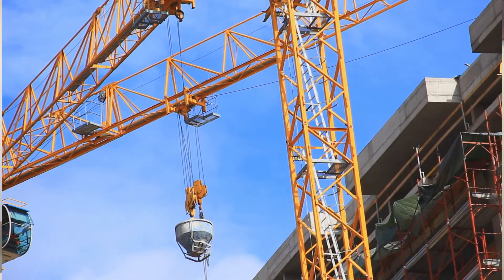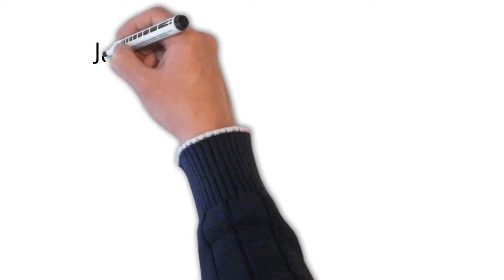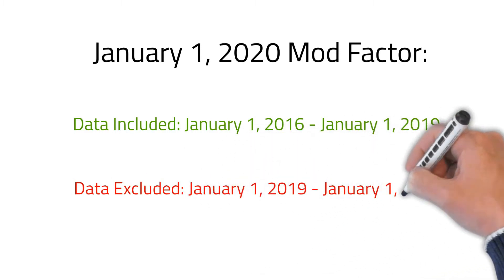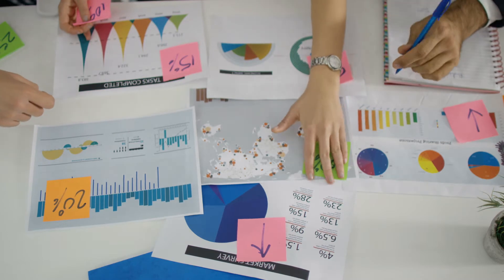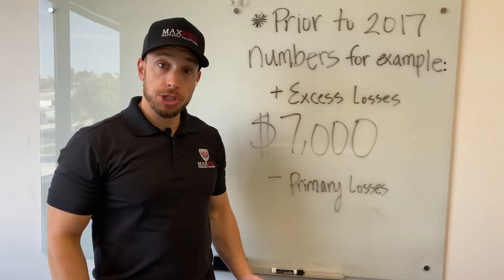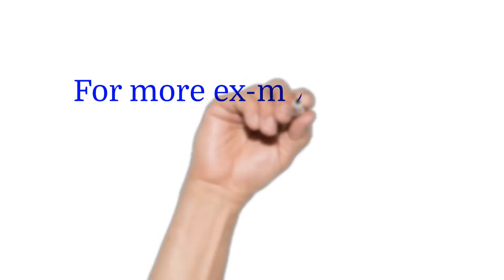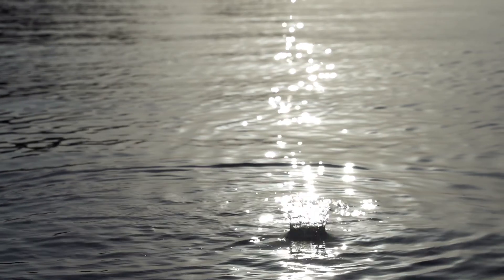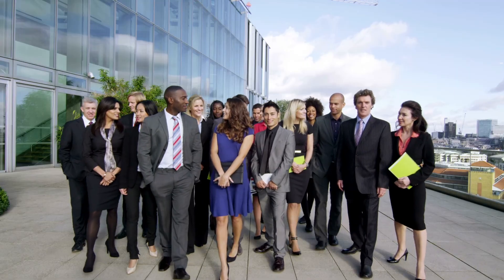The Ex-Mod Formula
Learn more about how the experience modification number is constructed and how it changes over time.

The process of calculating the experience modification factor is complex, but the underlying theory and purpose of the formula is straightforward.

Your company’s actual losses are compared to its expected losses by industry type. The formula incorporates factors that account for company size, unexpected large losses and the difference between loss frequency and loss severity to achieve a balance between fairness and accountability.

The mod is calculated using loss and payroll data for an experience rating period. The experience rating period typically includes data for three policy years, excluding the most recently completed year.

For example, for a mod factor calculated on Jan. 1, 2020, data would be used for the Jan. 1, 2016 to Jan. 1 2019 policy terms. The data for the Jan. 1, 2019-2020 would be excluded.
Three years of data is used to provide a more accurate reflection of the losses, smoothing out the impact of any exceptionally bad or good year for losses.

The Expected Loss rate reflects the anticipated average cost of benefit per $100 of payroll, for a classification during the experience period. Expected loss ratios are subject to change yearly.
The expected loss rates can be found in the filings and plans section of the WCIRB website.

The actual workers comp loss data is separated into primary and excess pools.
Primary losses, which are the first $7,000 of every loss prior to 2017, measure frequency.

Excess losses, which are amounts more than $7,000, measure severity.
Note, that after 2017 this equation increased in complexity. We go over it more in our video on workers primary and excess split points.

The formula penalizes loss frequency by including all loss amounts in the calculation. The reason for this is that these types of claims can be controlled through proactive loss control programs.
Large losses are capped at levels that can vary each year. This minimizes the impact that any single claim can have on your premium.

Expected losses are then calculated using your payroll data by class code and applying the Expected Loss Ratio.

Expected Loss Ratios are provided by the WCIRB and are usually updated on an annual basis.
These figures are also broken down into expected primary losses and expected excess losses.
To figure out how your losses stack up, the final exmod calculation compares your primary and excess loss figures to those expected for a company of the same size and industry type.

To understand how Primary Excess Split Points Affect your ExMod Please watch our video explaining Workers Comp Primary Excess Split Points.